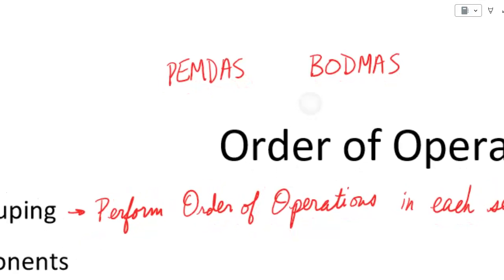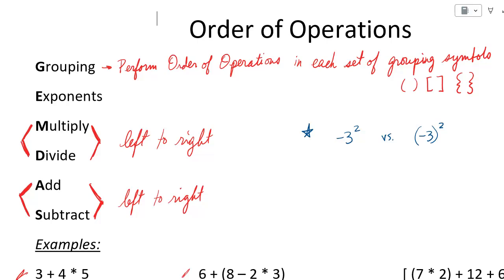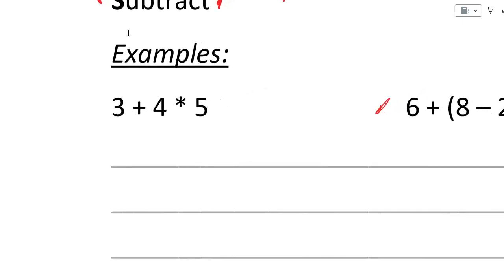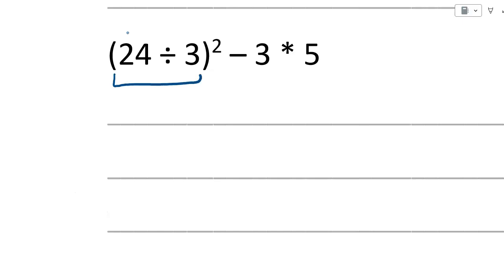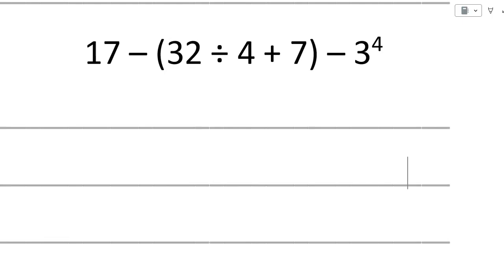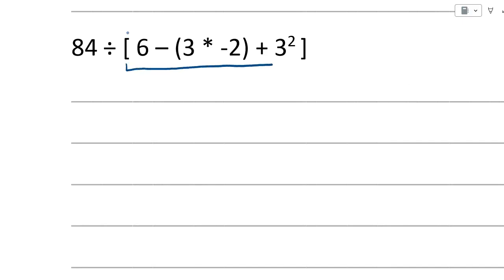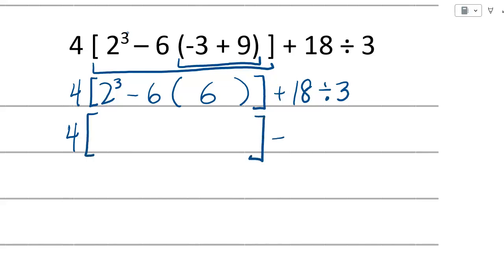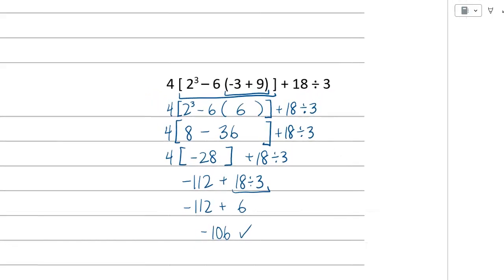Order of Operations